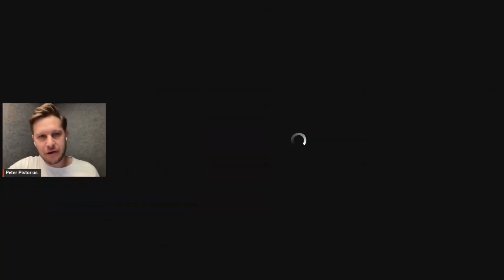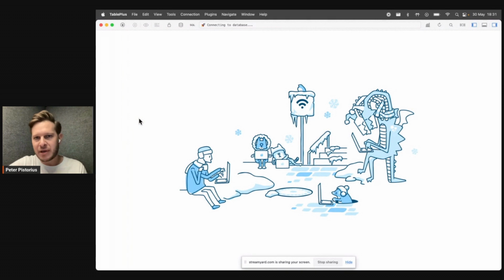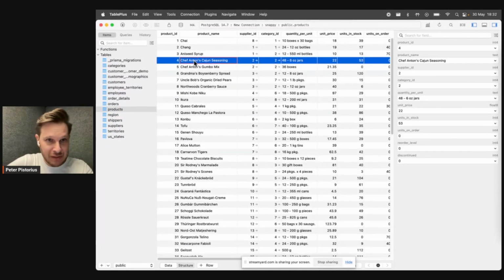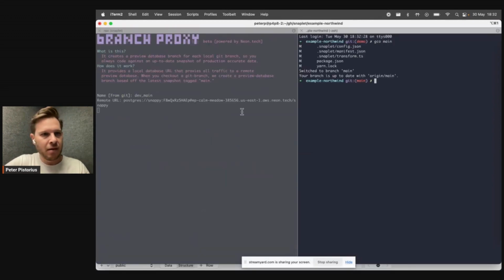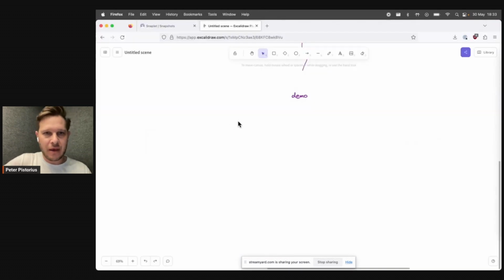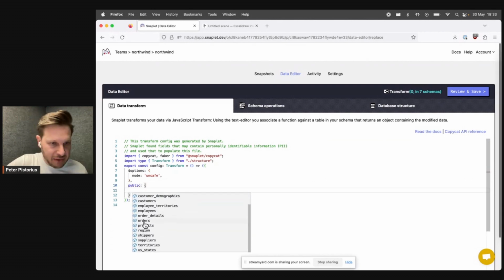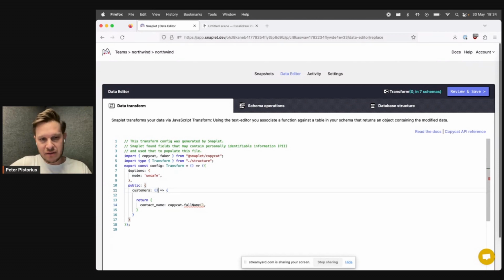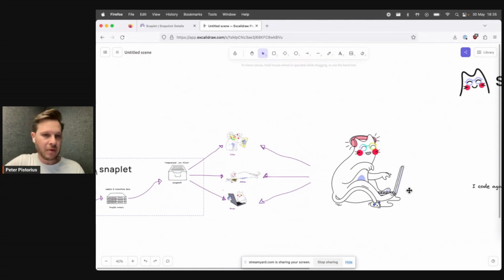RedwoodJS Showcase - Snaplet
Discover Snaplet, an innovative tool to code against your production database (safely 😜)! Watch Peter Pistorius, Redwood JS co-founder, demo it! 💻🚀

👉 Check it out:

Chapters
00:00 Peter Pistorius Introduction
00:38 Snaplet Demo Begins
02:07 Branching Databases
03:50 Snapshotting Production Data
04:22 Transforming Data
05:35 Trying Snaplet